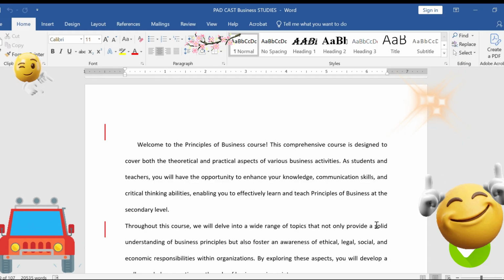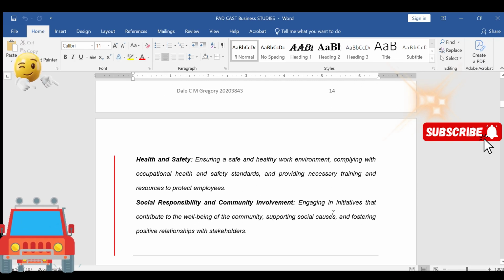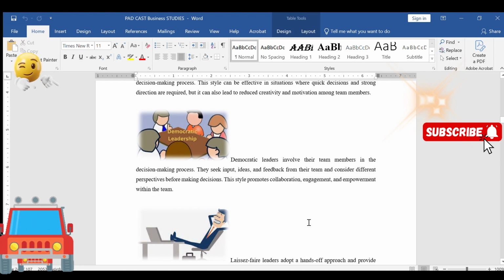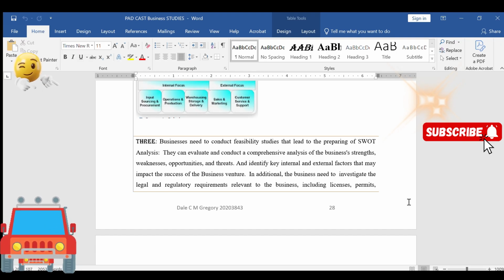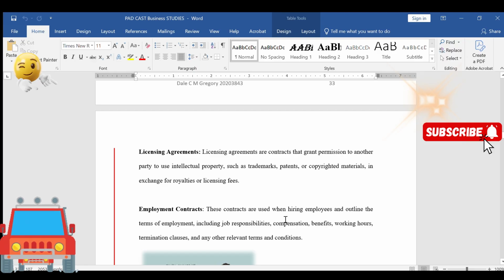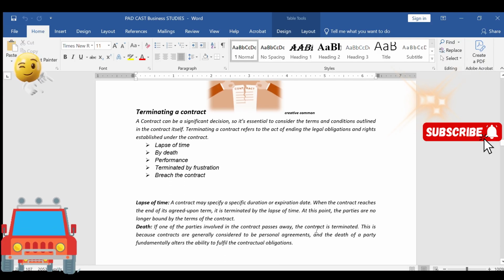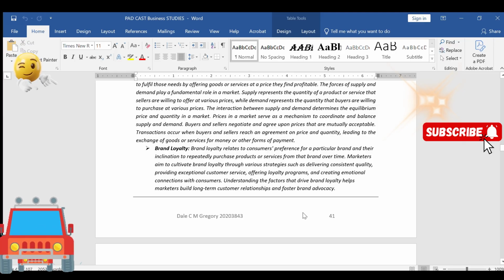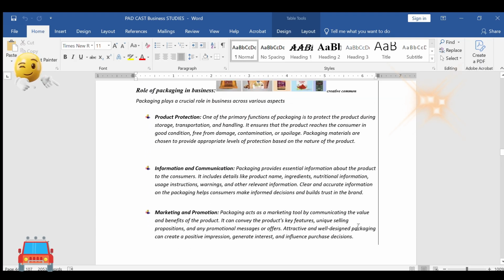CSEC Business Studies FULL Course | Everything You Must Know to PASS (Part 1)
Are you preparing for the CSEC Business Studies examination? This comprehensive lesson by Teacher Gregory covers the most important concepts, topics, and exam strategies to help students succeed in the Caribbean Secondary Education Certificate (CSEC) Business Studies exam.

In this video, Teacher Gregory explains key topics in a clear, practical, and easy-to-understand way, making it perfect for students, teachers, and anyone interested in learning business fundamentals.

This lesson is ideal for:

✔ CSEC Business Studies students
✔ Students preparing for CXC exams
✔ Teachers looking for revision resources
✔ Anyone wanting to understand business principles

The Nature of Business

Forms of Business Organizations

Production and Productivity

Marketing and Consumer Protection

Business Finance

Business Documents

Role of Government in Business

Entrepreneurship and Small Business

Caribbean Business Environment

Teacher Gregory provides clear explanations, practical examples, and exam preparation tips to help you understand the complete CSEC Business Studies syllabus.

🎓 Why Students Love Teacher Gregory’s Lessons

✔ Practical teaching approach
✔ Step-by-step learning
✔ Helpful for exam revision
✔ Designed specifically for Caribbean students

CSEC Business Studies

Principles of Business

Information Technology

Computer Science

Education and Career Guidance

📌 Taught by Teacher Gregory
Sharing knowledge in Business, Technology, and Education to help students succeed.